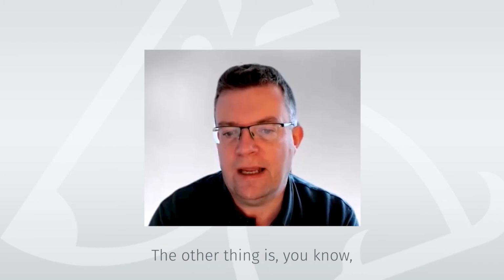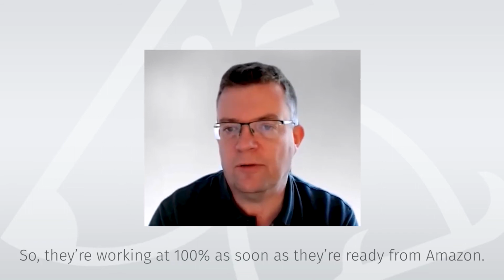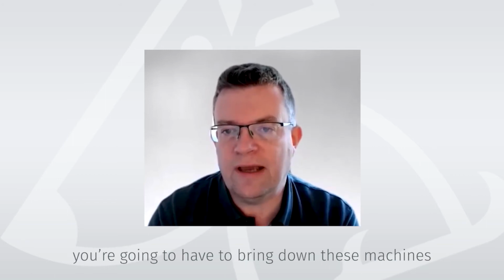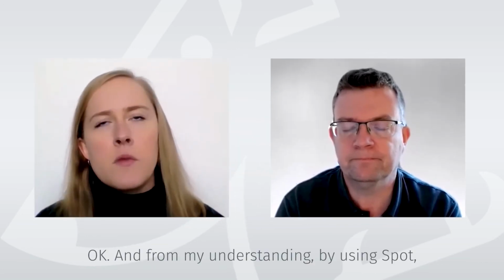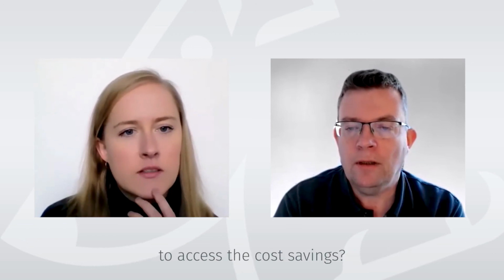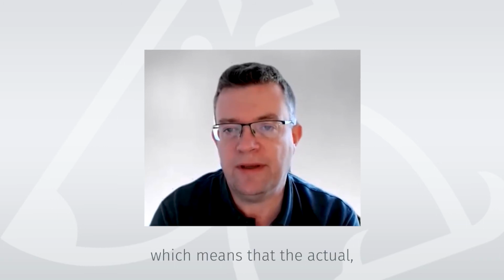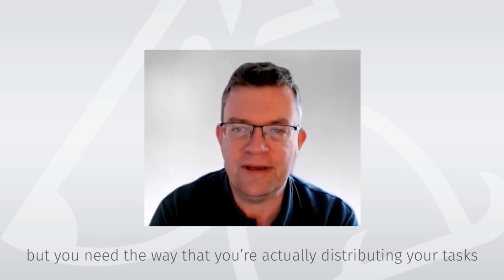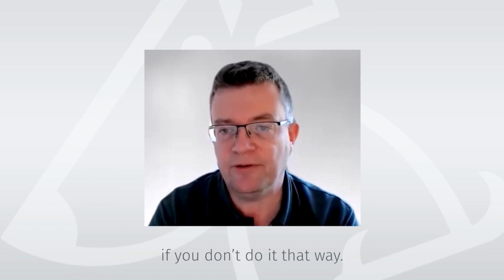Building a 3.2M vCPU Supercomputer in the Cloud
Are you using the best source of compute for your business?

Get in touch if you have any questions, we'd love to hear from you!